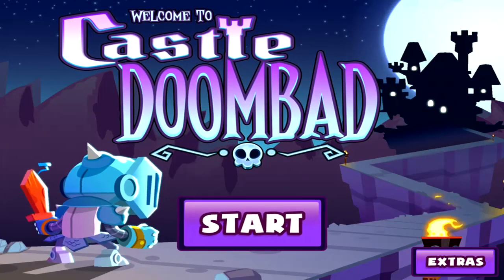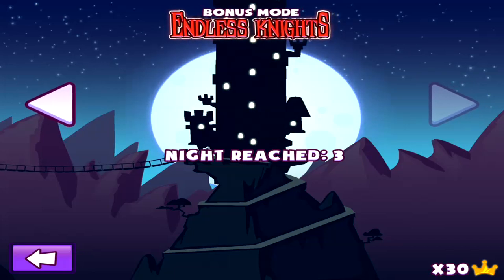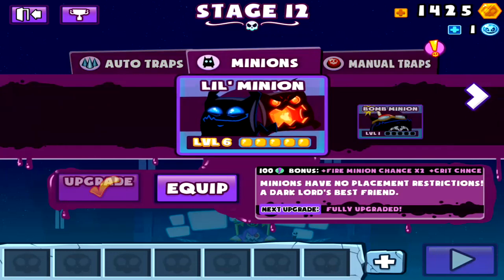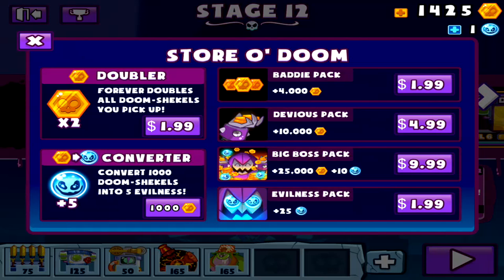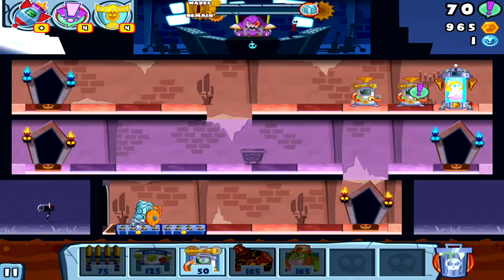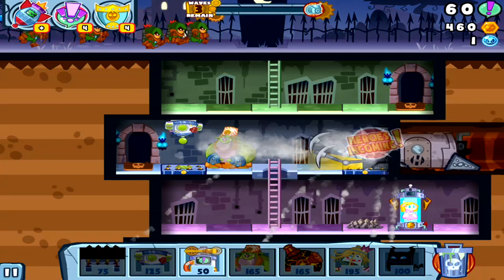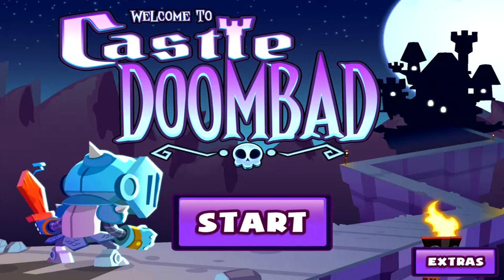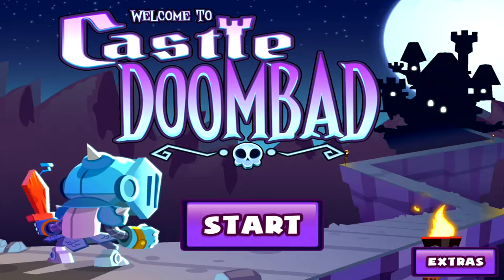Castle Doombad Review - IOS Game!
This is my review of Castle Doombad.  The game can be purchased from the itunes app store for $2.99.  When I review games my rating scale in 1-5, 5 being AMAZING and 1 being ABSOLUTE TRASH.